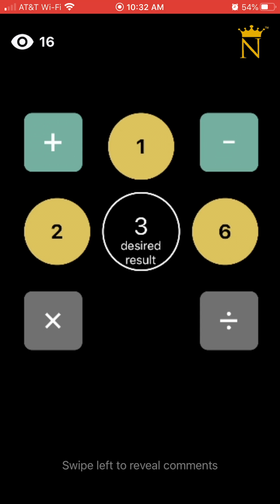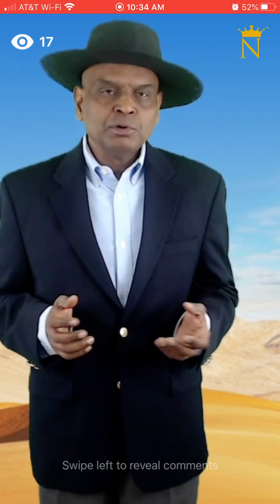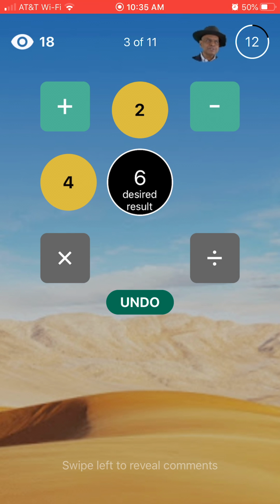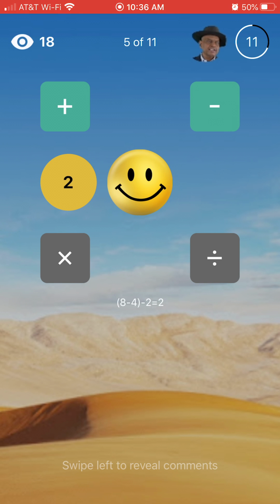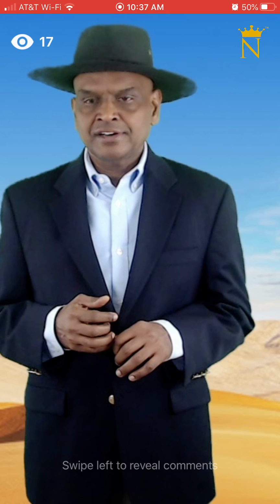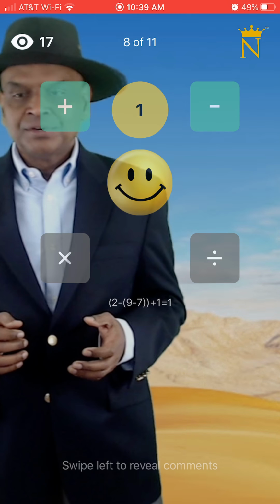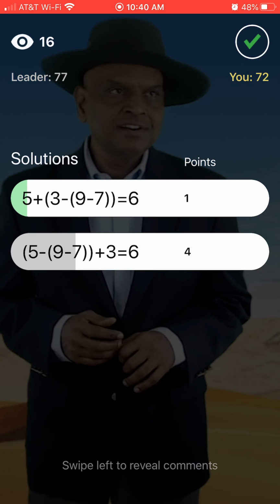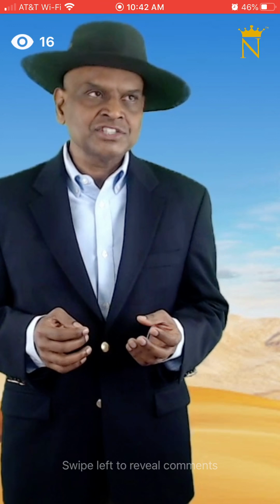NumberRoyale - March 6, 2020 - Third Show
NumberRoyale - Third Show on March 6th, 2020
Number puzzles, Math Games, Critical Thinking, Number Royale, Mental math, Interactive games, Trivia Games